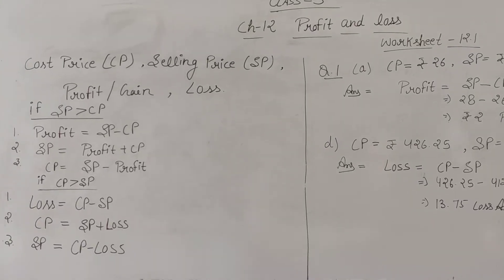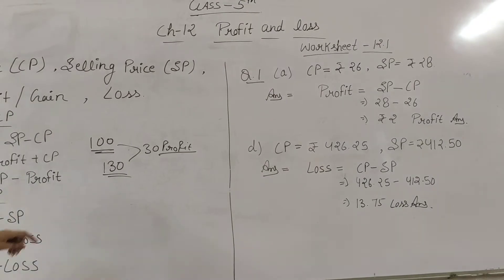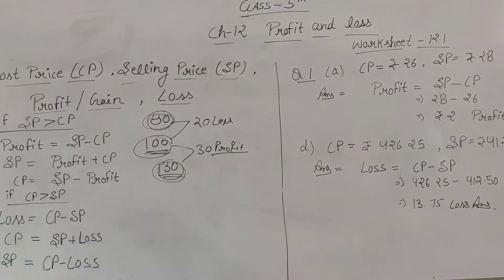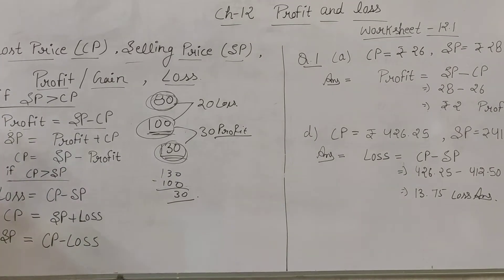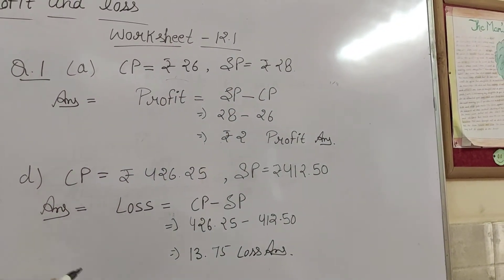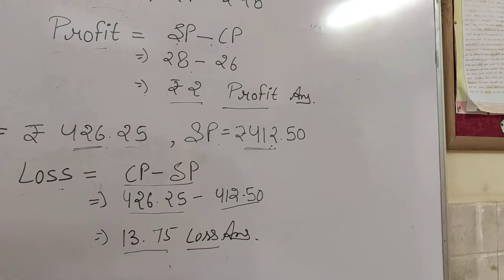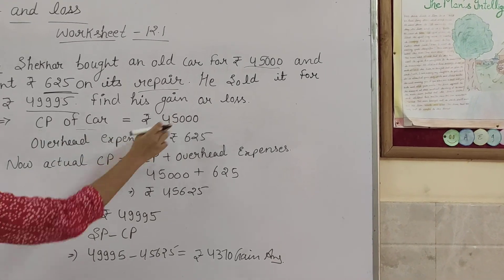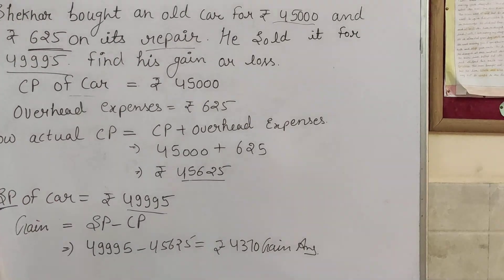Class-5th Maths Ch.12, Profit & Loss (P.E-12.1) By:- Ashi Gupta